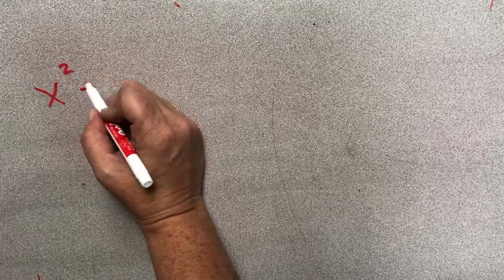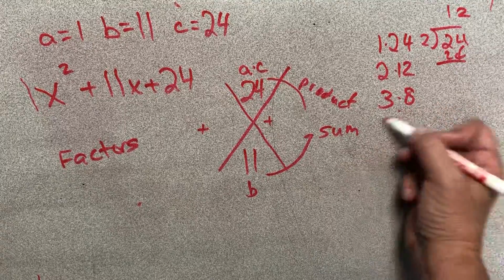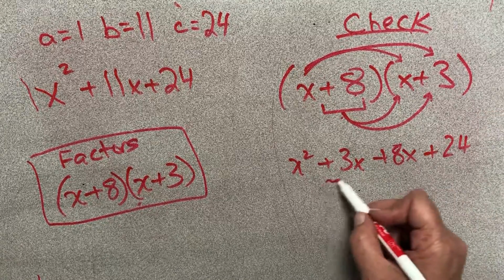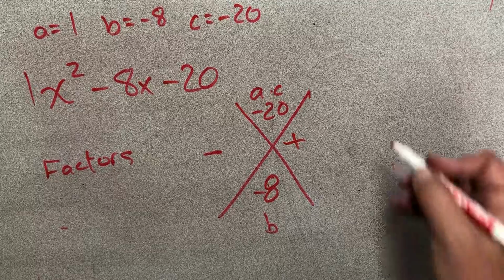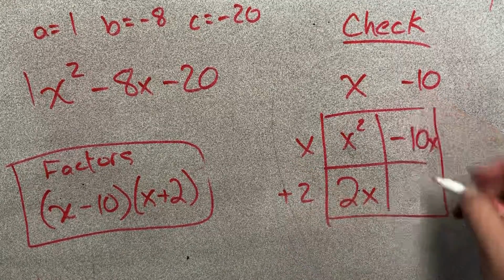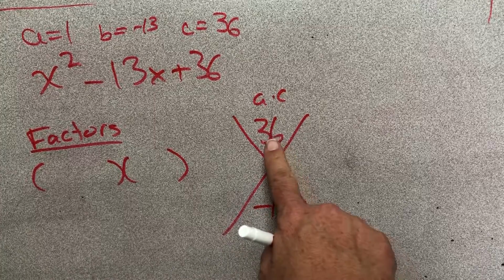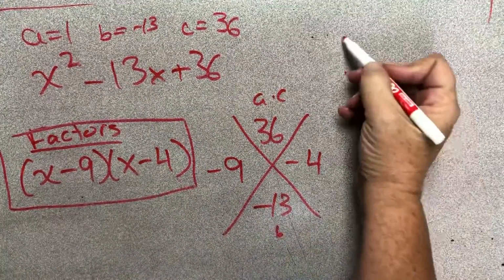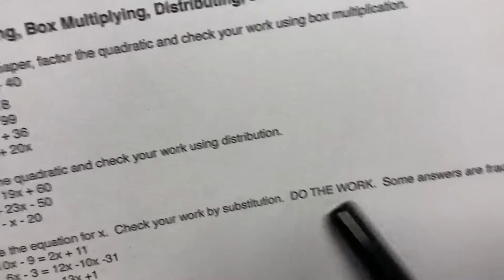Factoring quadratic trinomials using big X when a=1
Quadratic. Trinomial. a=1. Factoring.